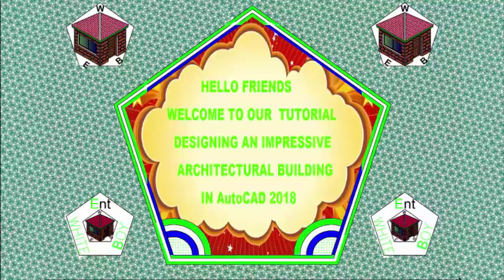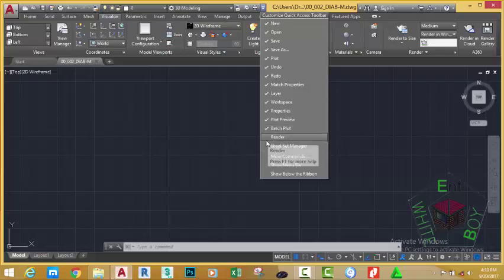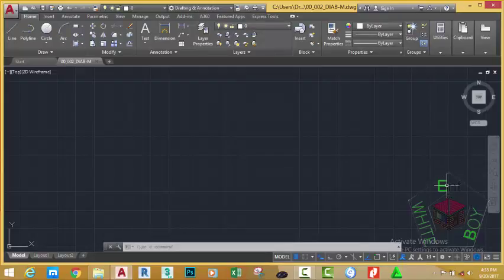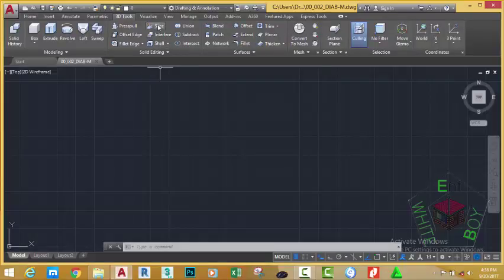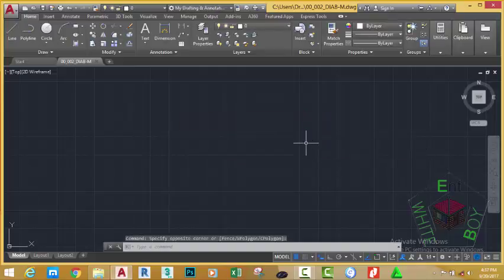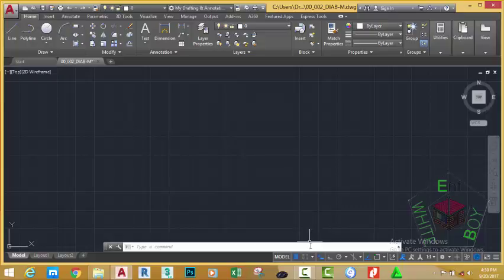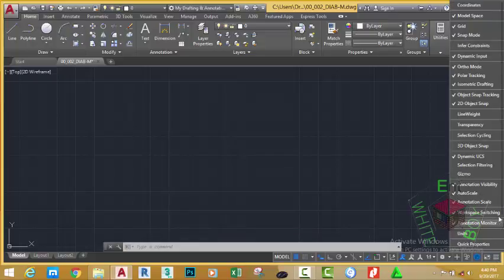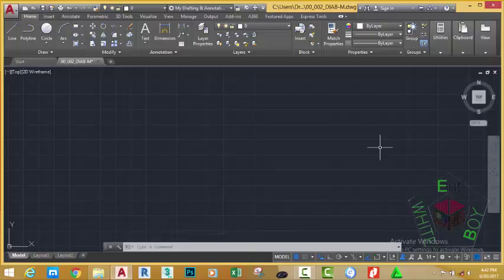00 003 DIAB M Set a Custome Workspace